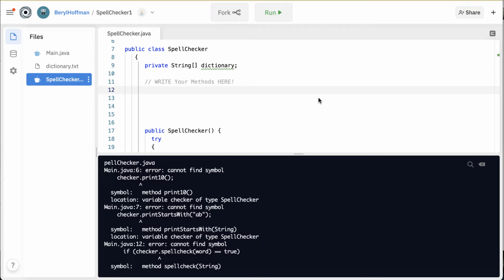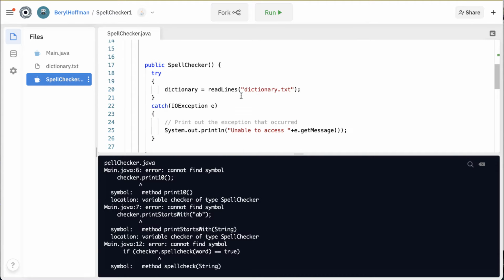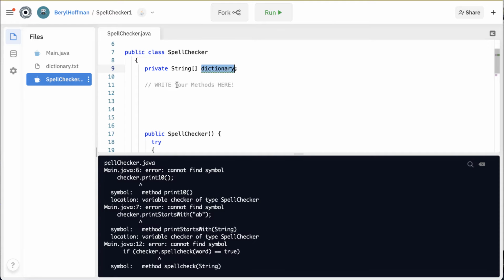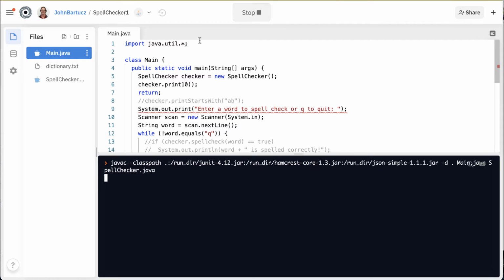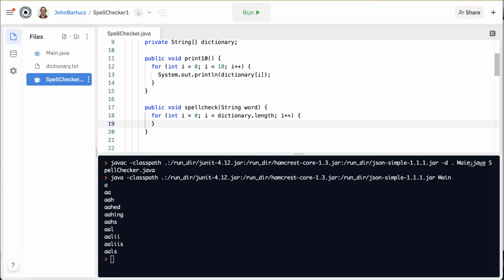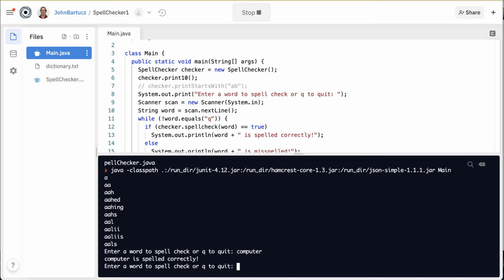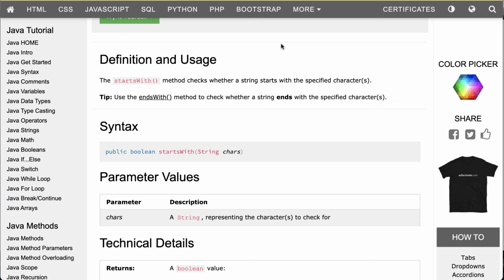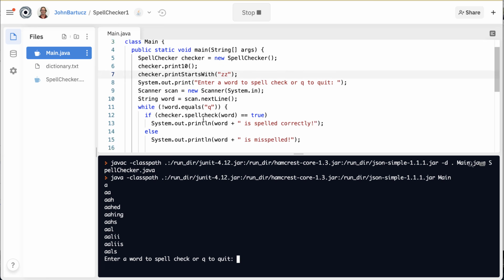CSA 6.2 Dictionary Problem